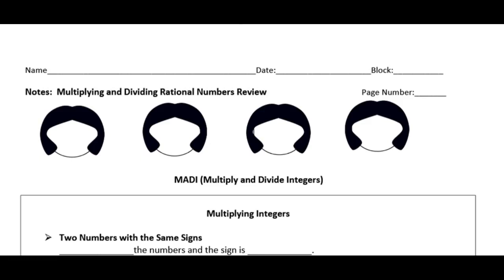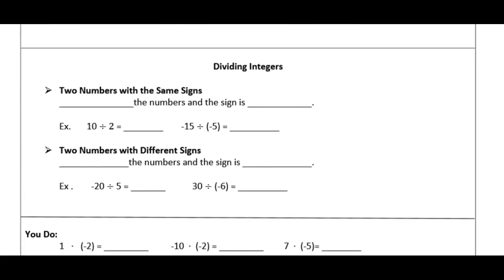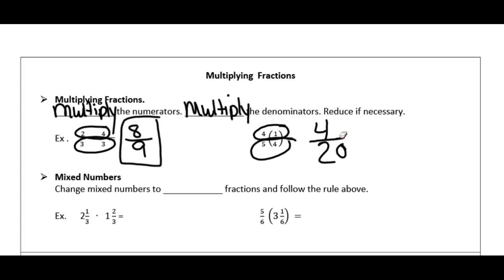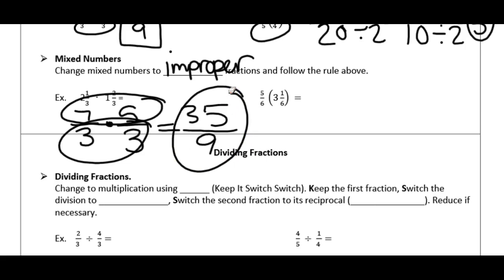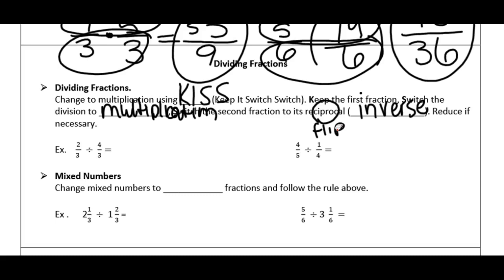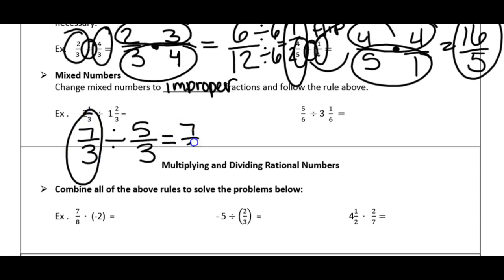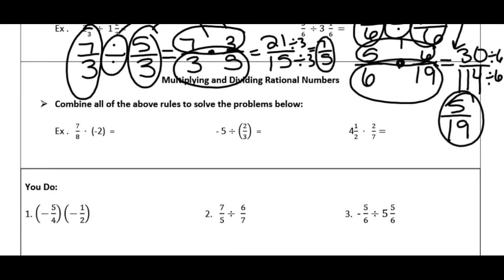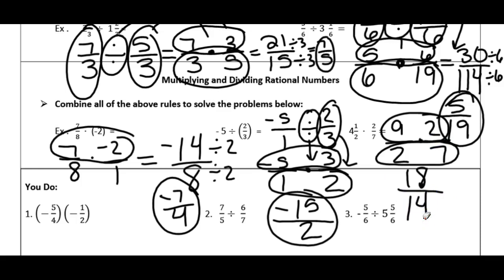Day 2 Mult&Div Rationals Notes